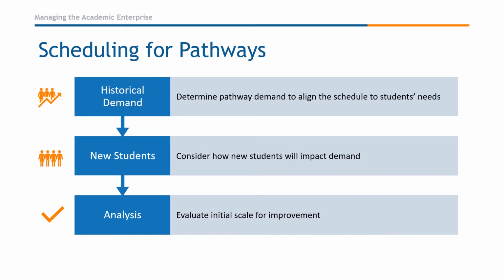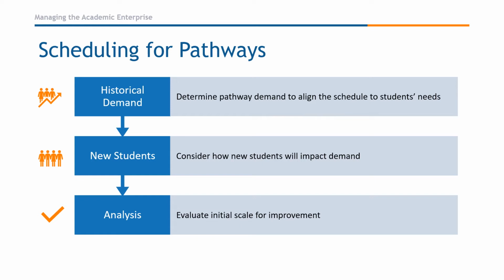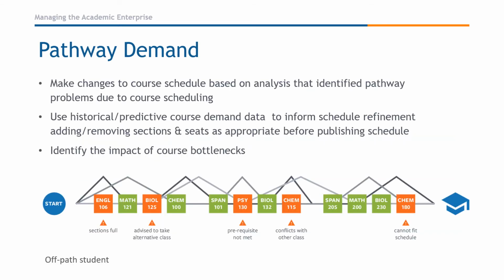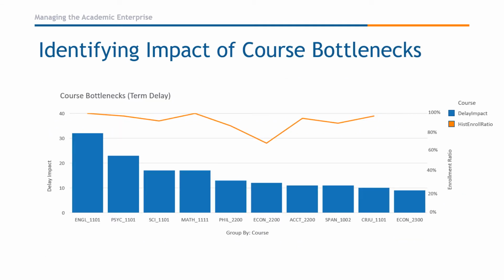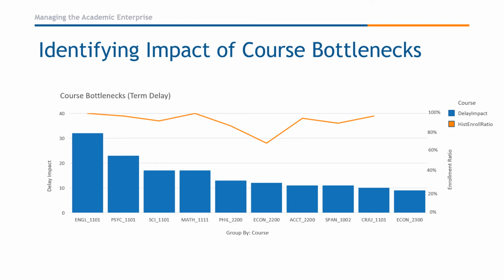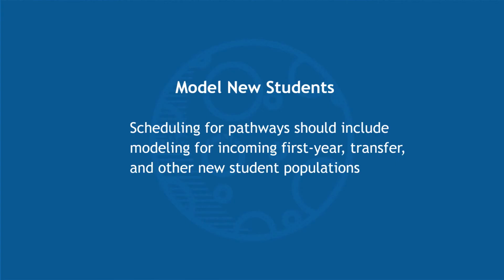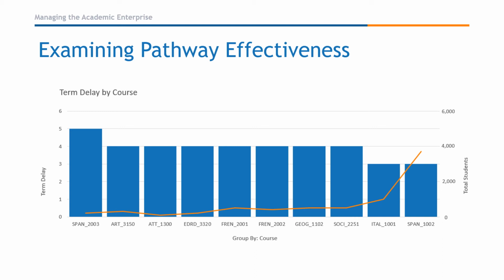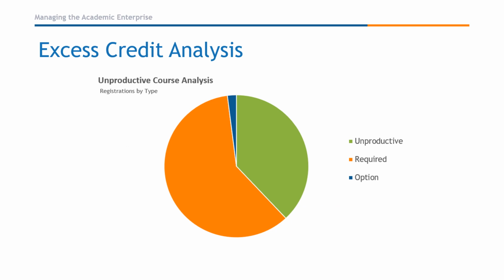FINAL MAE WEEK2 LESSON5